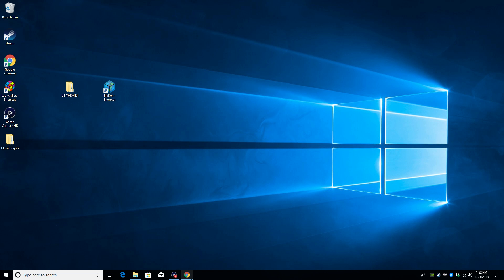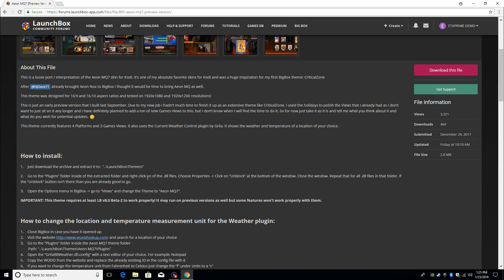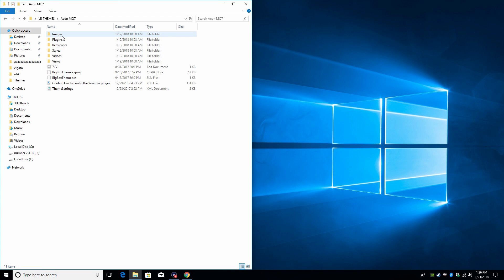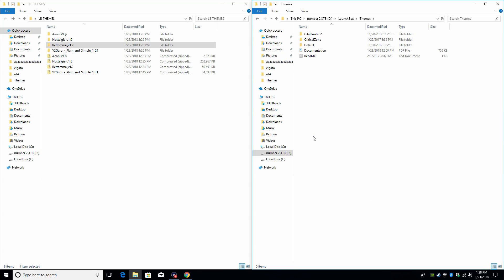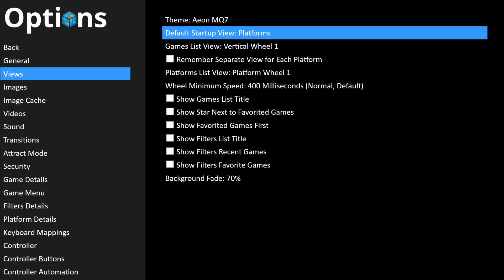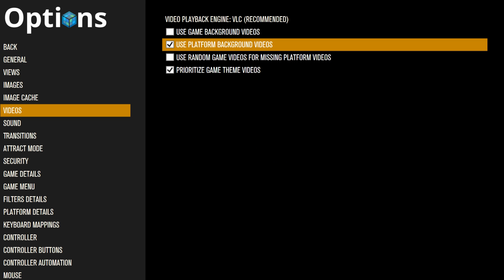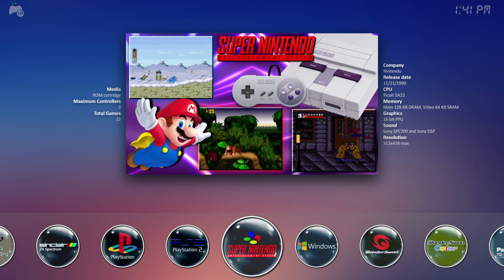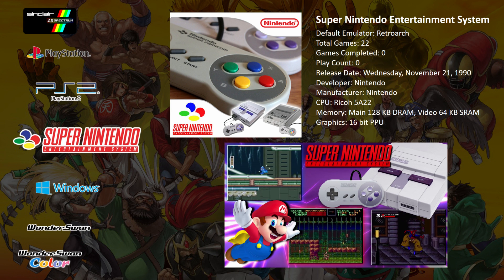How To Install Big Box Custom Themes - LaunchBox Tutorials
In this weeks LaunchBox tutorial we go over adding and setting up custom themes for Big Box.

▬▬▬▬▬▬ Music Credits ▬▬▬▬▬▬

▽ Artist - TeknoAXE
Song: Synthwave C